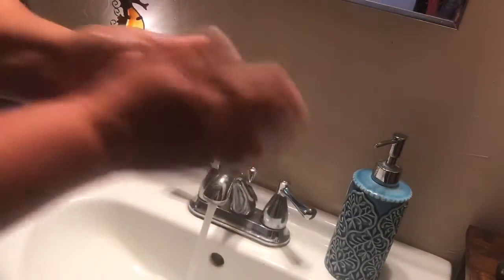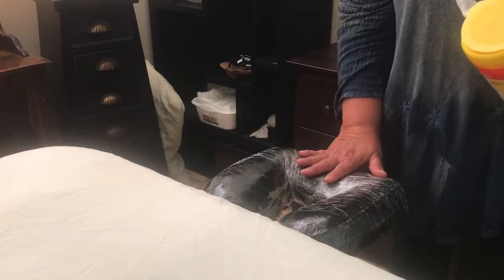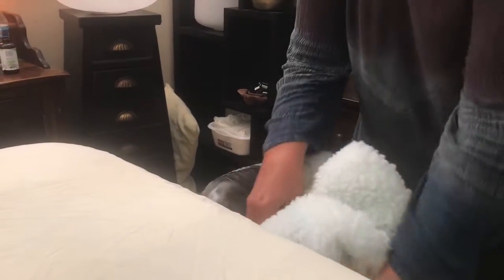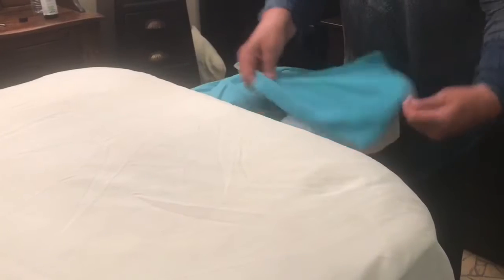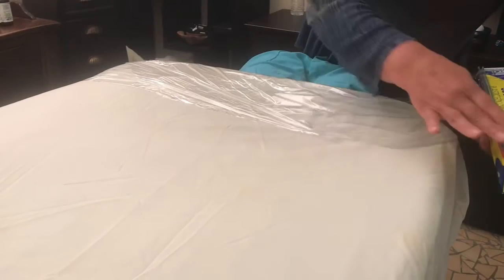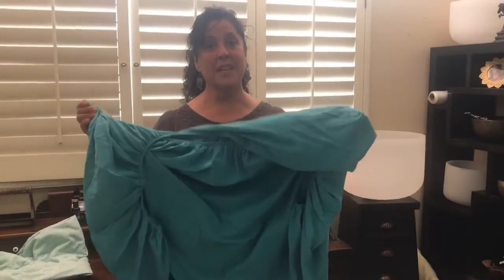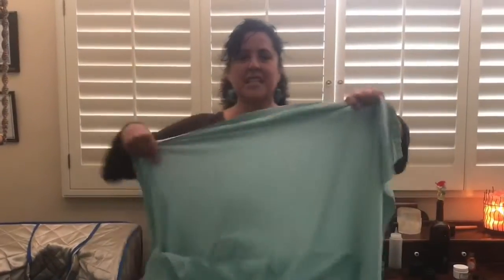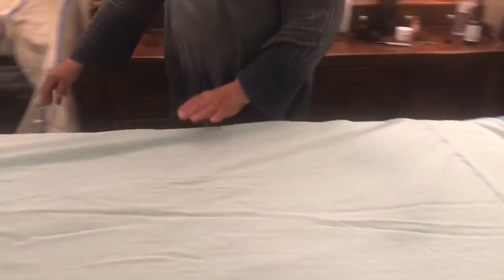Your massage room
What happens in your treatment room before you arrive.